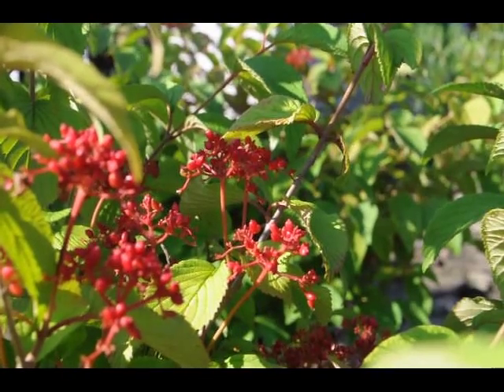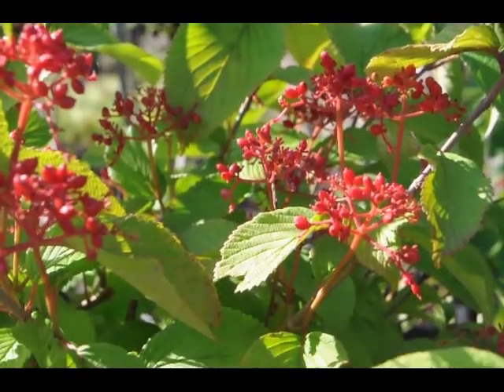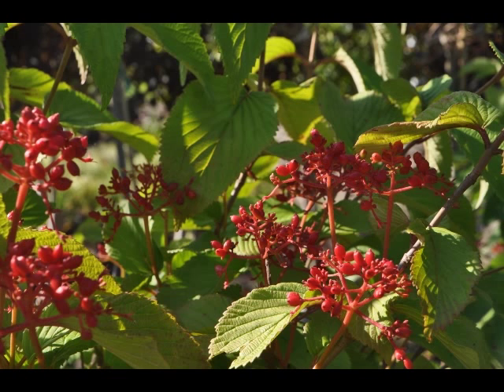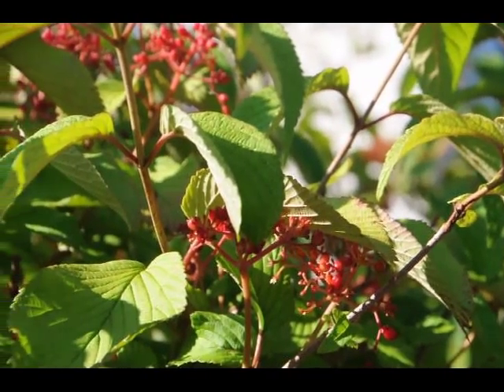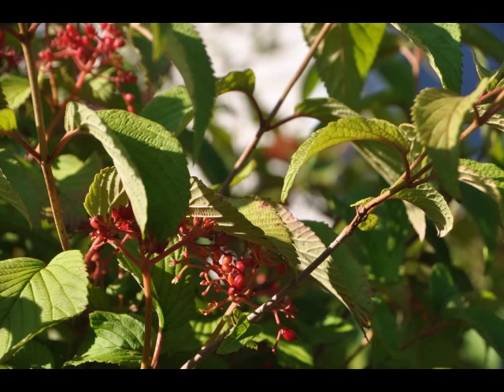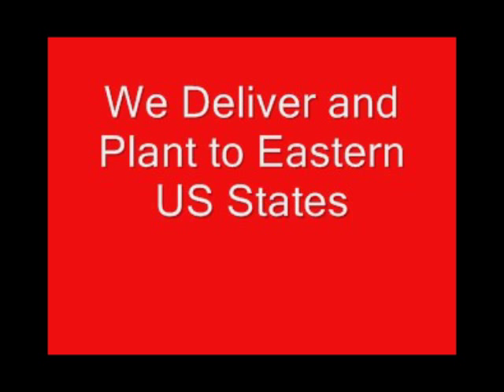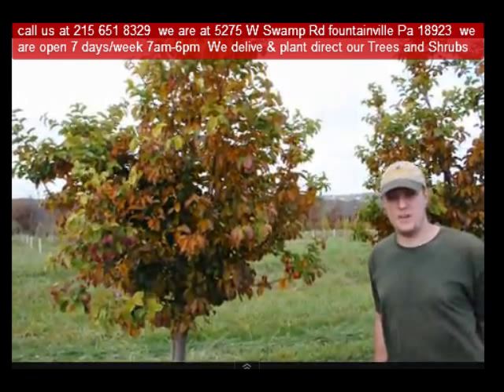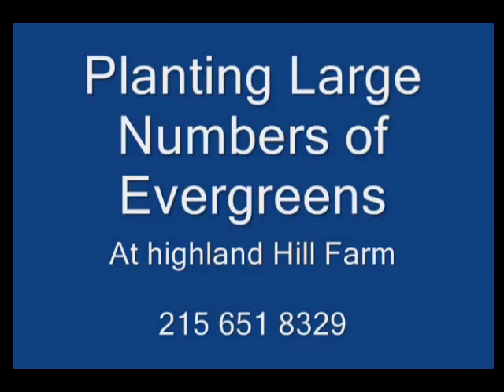SEEDLINGSRUS Doublefile Viburnum Trees Shrubs Doylestown Pennsylvania XXX